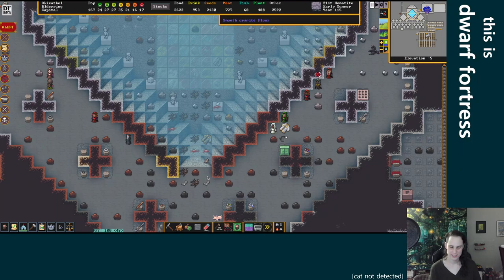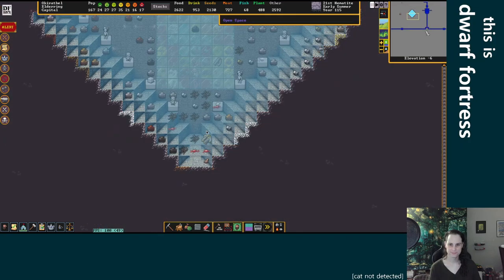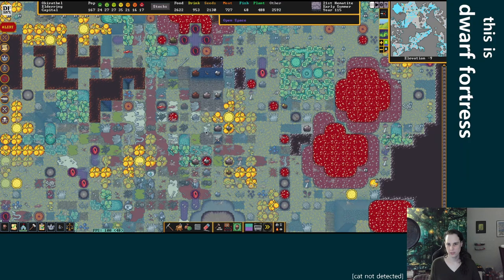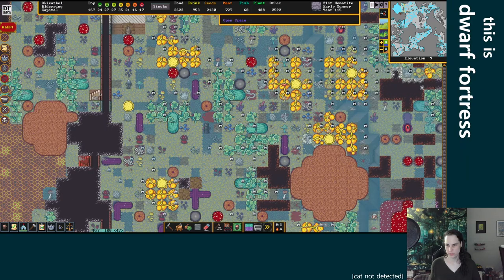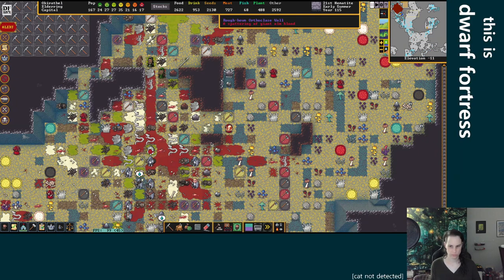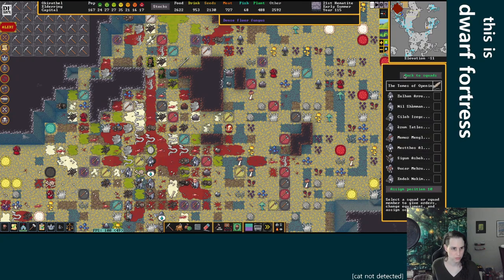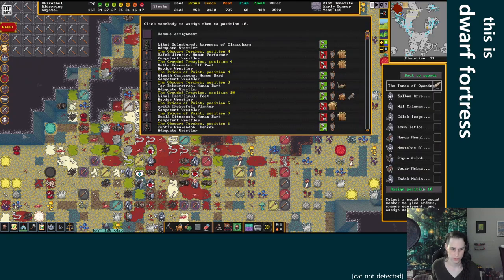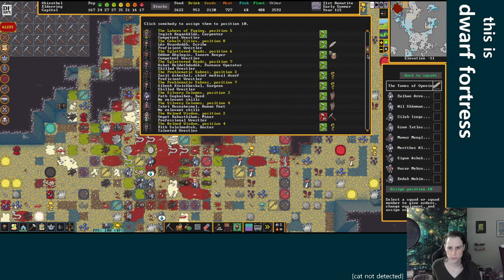The caves are alive with the sound of carnage - Dwarf Fortress - Elderring Ep 25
This video is a re-upload of a stream that was originally broadcast on March 6, 2023. These videos were originally published on the @unchowder channel, but I've since moved the full VOD replays to this channel to make room for some other things there.

This is Dwarf Fortress! I started a new fortress with the release of the Steam edition, and I'll be playing it live! Forever! Probably!

IN THIS EPISODE: How many bad things can happen in one stream, anyway? We're still recovering after some lethal nonsense at the end of the previous stream, but then we're thrown right back into it with multiple forgotten beasts. Plus some things just start catching on fire. So that's neat.

Tune in live on Twitch! Mondays, Thursdays, and Saturdays!

0:00:00 welcome to carnage
0:09:47 some gentle game modding (oops all magma)
0:17:41 Azmol Ostukuleng has come! an enormous feathered leech
0:23:42 yeah webs are bad, dude where's my dudes
0:29:25 Zimun Ugithsined has come! a gigantic one-eyed scorpion
0:32:08 webs are very bad
0:46:13 that's one nightmare dealt with...
0:52:46 okay we're safe now right? talking about seeds, corpses, work
1:13:18 fort tour while dwarves take out trash
1:30:15 corpses and tombs
1:37:31 who put all this fire here?
1:49:46 trash pile, tombs, checking on fish sticks
1:58:20 second cave security, mining obsidian, even more tombs, carav
2:13:55 just cave things, trading, throne room
2:27:52 now what, new mayor
2:36:41 oh there's the fire, second cave security
2:41:21 found the old mayor (and the fire source), strange mood needs
2:50:49 securing the first cave, more fish people, loose ends
3:03:59 wrapping up